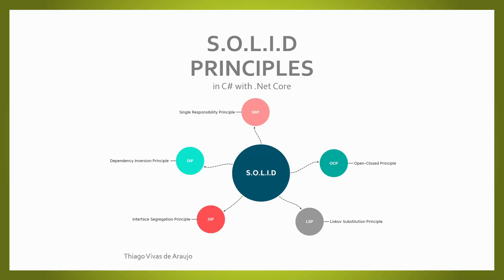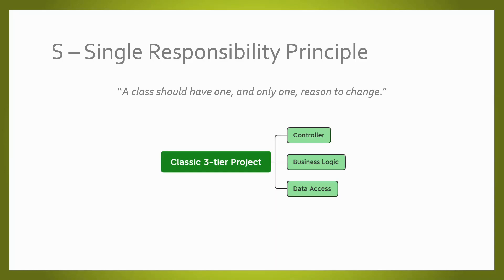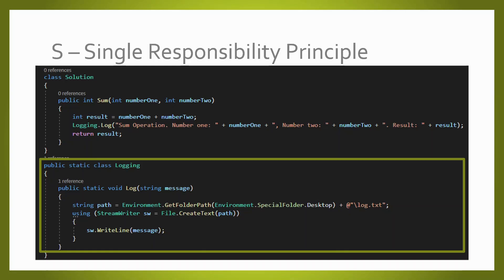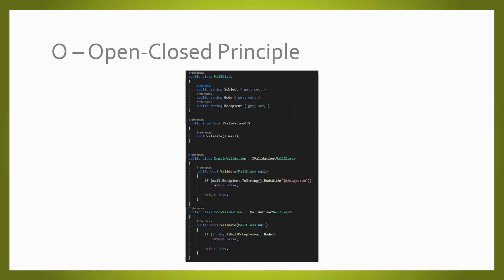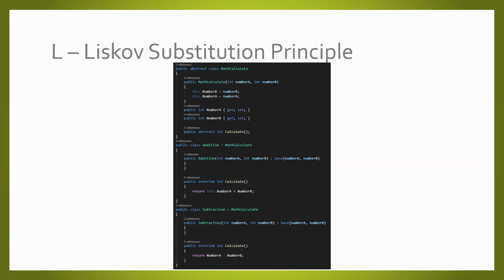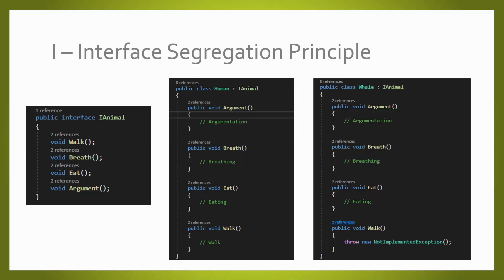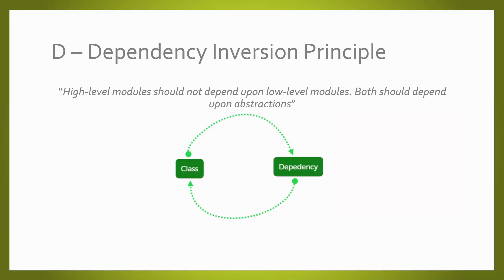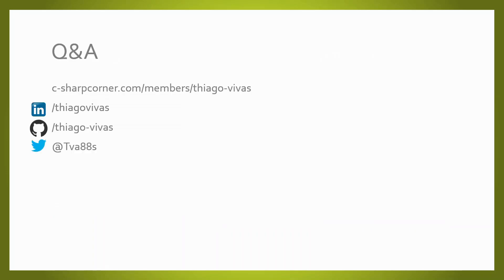S.O.L.I.D Principles with C#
In this video, I break down the 5 principles from SOLID alongside their common scenarios and how to apply the right principle to fix it.